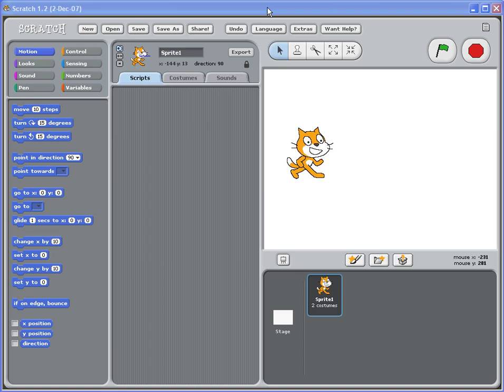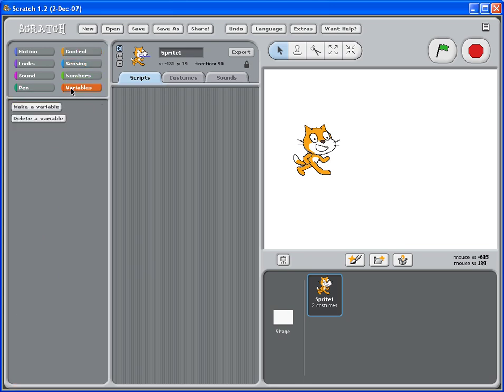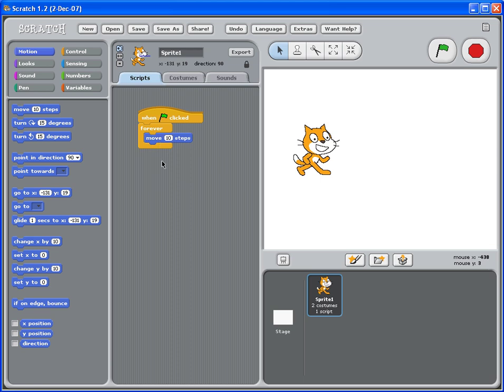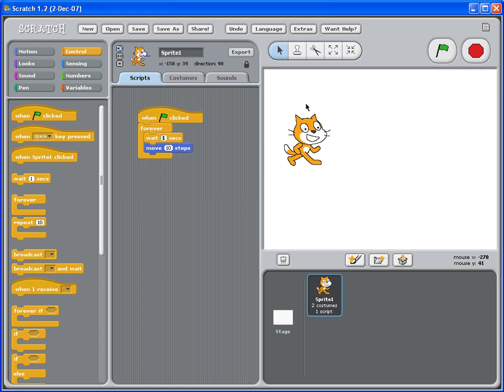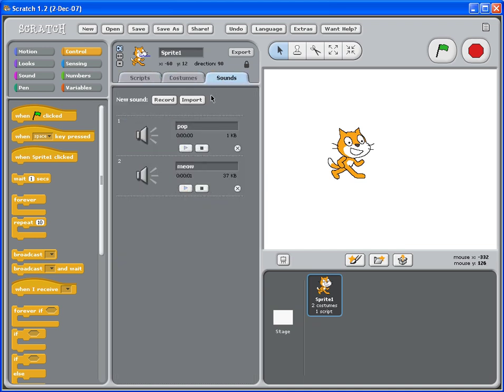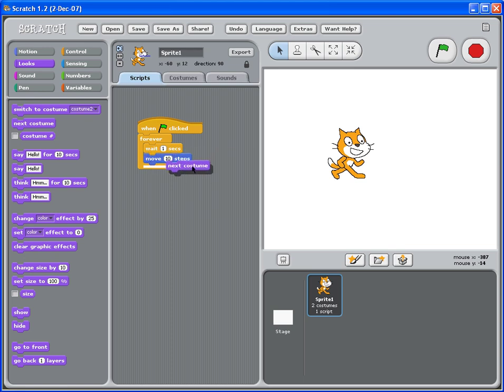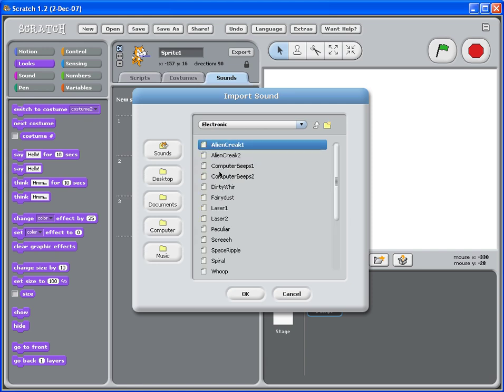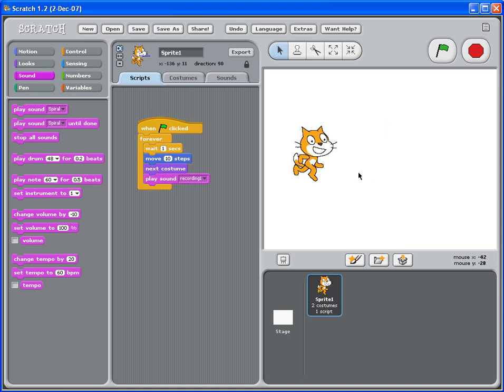Introduction to Scratch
This is the Scratch introduction video for a Scratch lesson I taught.